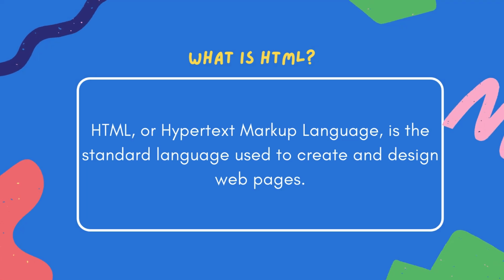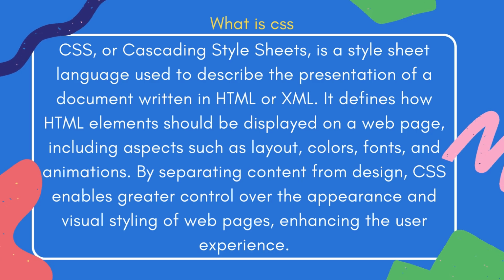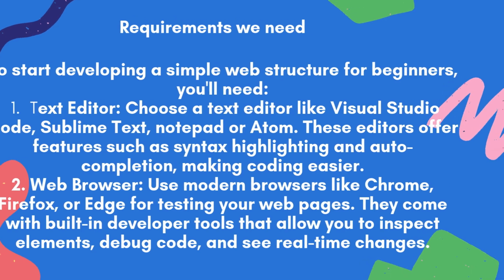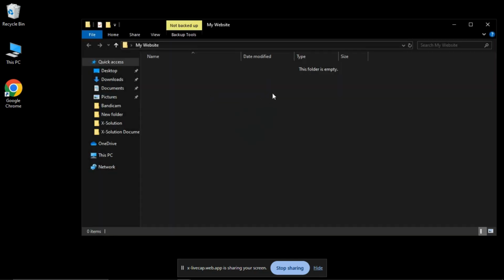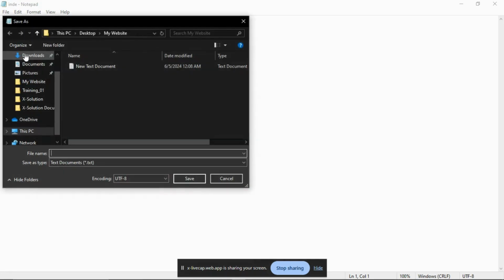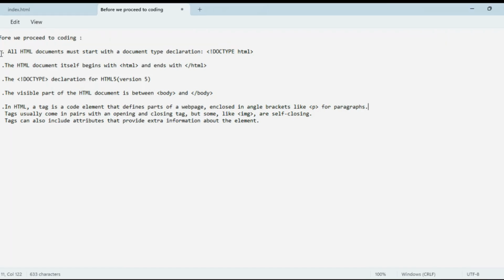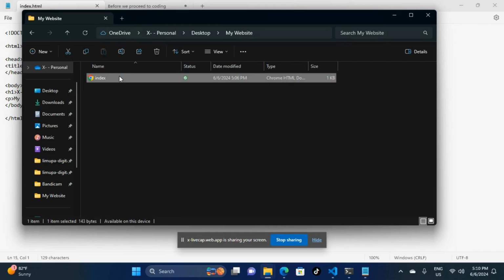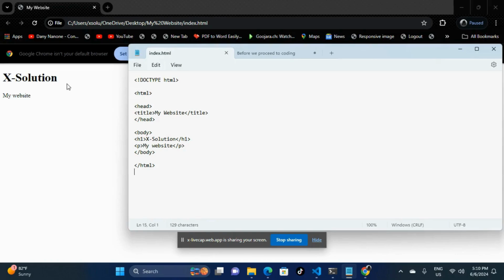How to make my own website ep 2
Discover the essentials of web development in this series of tutorials on creating your own website from scratch. By the end of this series, you'll be an expert web developer! In Episode 2, we'll dive into the simple web structure of HTML. You'll learn how to use HTML tags and start building your web pages.